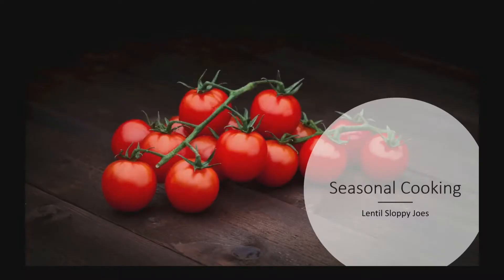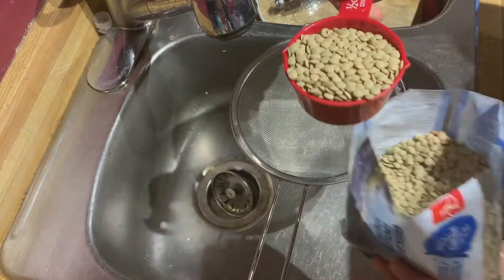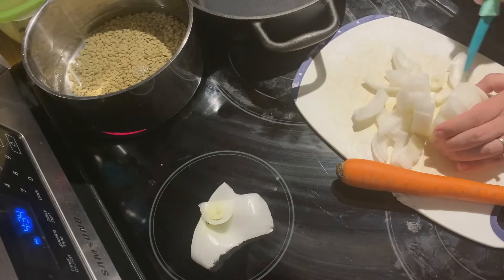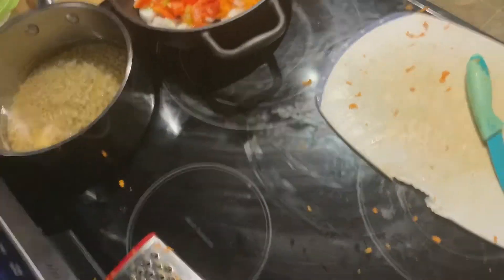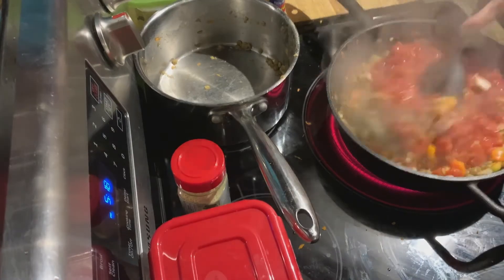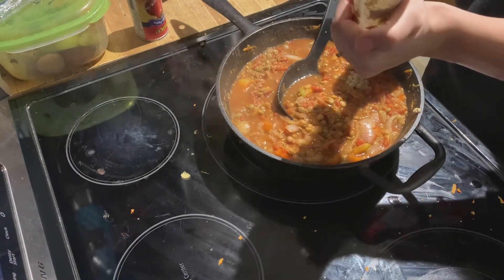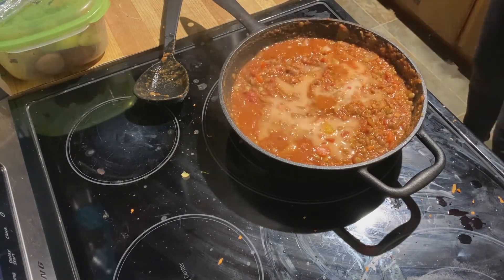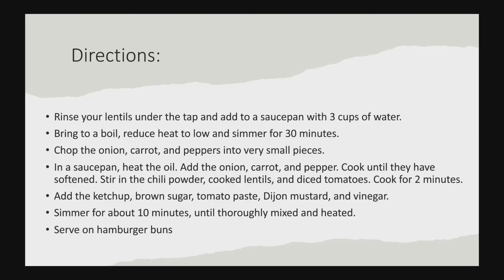Seasonal Cooking - Veggie Sloppy Joes